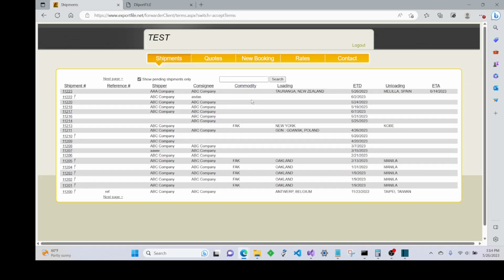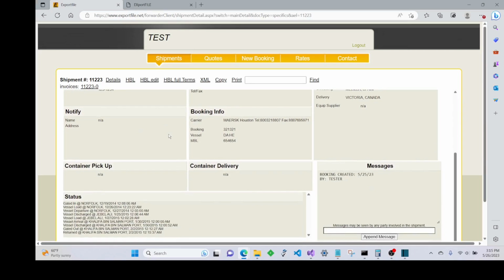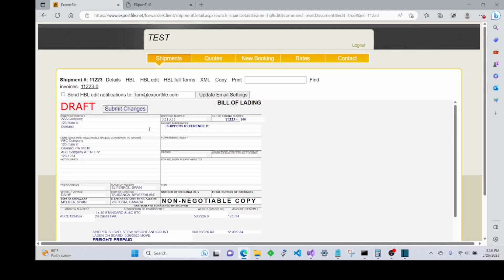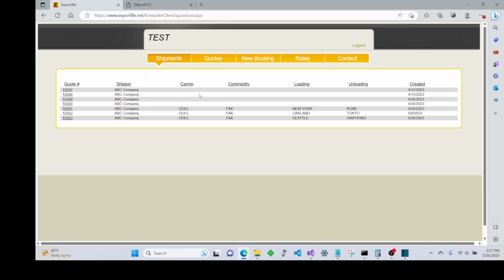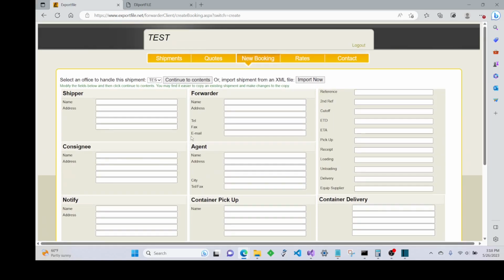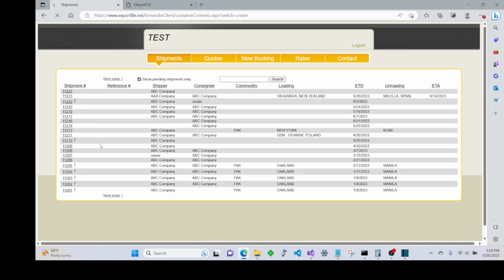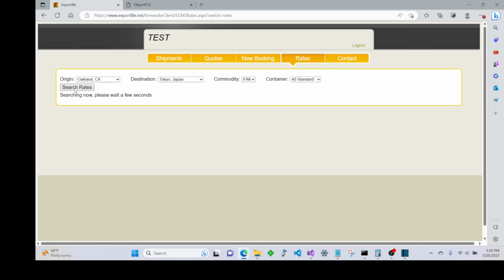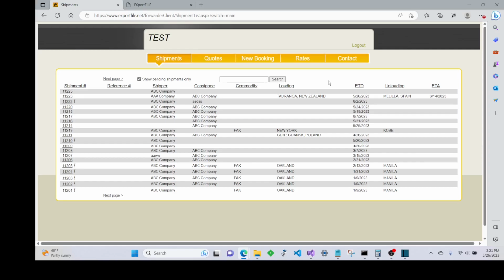Intro to the Client Application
This video walks through the client application; using it to view shipments, quotes, rates, and documents.  You can contact your Freight Forwarder or NVOCC using Exportfile to get access.

Shipments(0:50)
Shipment details & documents(1:15)
Quotes(2:58)
Creating shipments(3:32)
Rates(4:34)